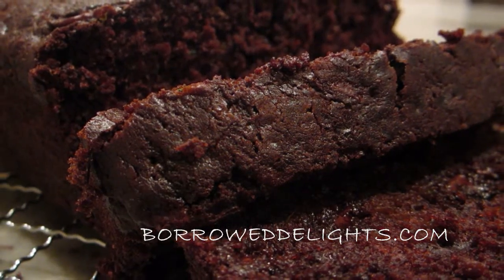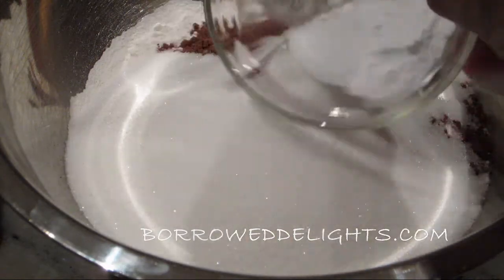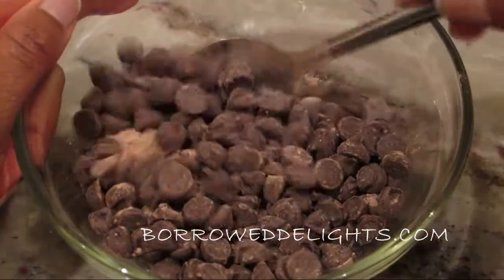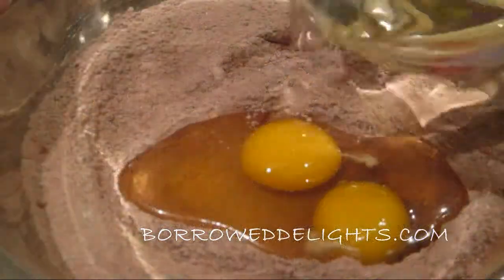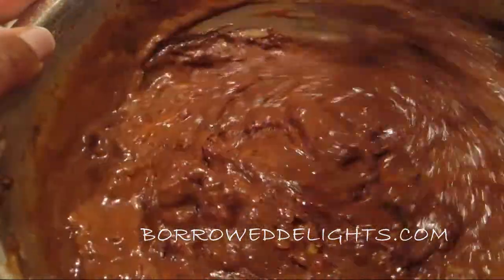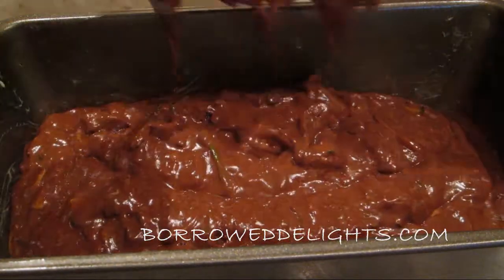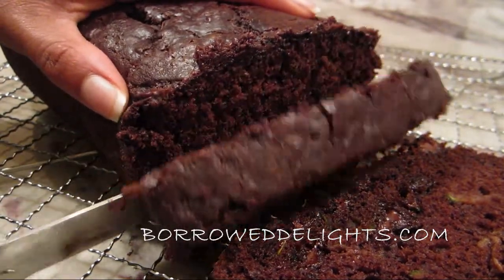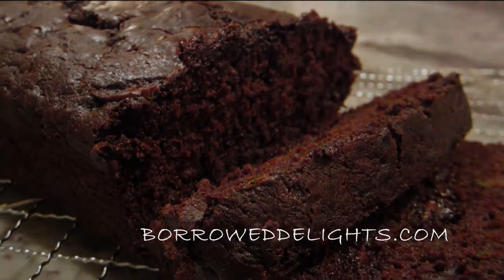Best Chocolate Zucchini Bread | Super Moist Chocolate Cake | Dairy Free Chocolate Cake | Ep 65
Learn how to make Chocolate Zucchini Bread. This dairy free chocolate cake is so moist and delicious! For a gluten free Chocolate Loaf simply use gluten free flour!

✅Ingredients
1 ¼ cups flour
1/2 cup cocoa powder
½ teaspoon salt
¼ teaspoon cinnamon
1 ½ teaspoon baking powder
1 teaspoon baking soda
½ cup semi sweet chocolate chips
2 eggs
2/3 cups sugar
½ cup oil
1/2 cup hot coffee ( ½ cup hot water mixed with ¼ teaspoon instant coffee or espresso powder
1 large zucchini or 1 ½ cups zucchini, shredded (do not remove juices/liquid)
1 teaspoon vanilla

✅Directions
Preheat oven to 325.  Grease and line bottom of loaf pan and set aside.
Place flour, cocoa powder, sugar, salt, cinnamon, baking powder, baking soda, into a medium sized mixing bowl.  Stir to combine and set aside.
Take 2-3 tablespoons of your flour mixture, and toss with your chocolate chips (this prevents chips from sinking to the bottom of your batter while baking). Set aside
Add eggs, oil and shredded zucchini, including any liquid, into flour mixture.  Stir to fully combine.
Add hot water and vanilla and mix until fully combined.
Stir in chocolate chips combine.
Pour batter into prepared loaf pan.  Bake for 40-50 minutes, or until loaf is fully cooked.
Allow fully cooked loaf to cool once done before serving